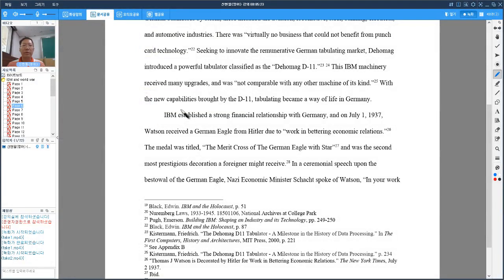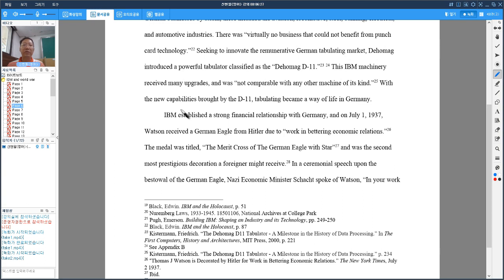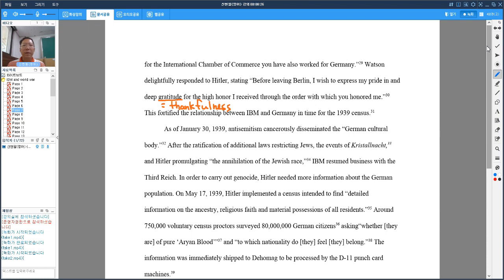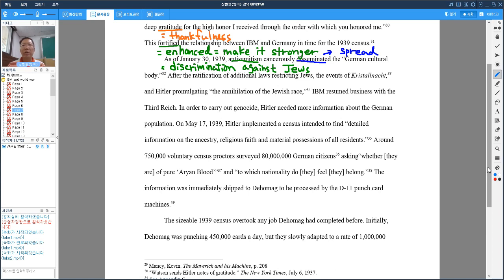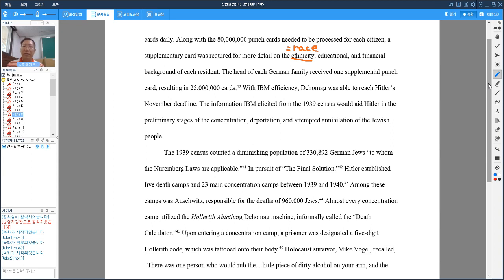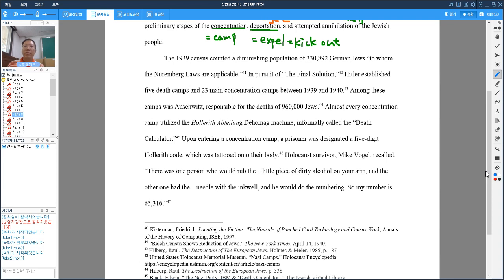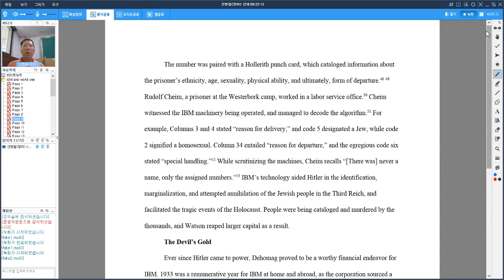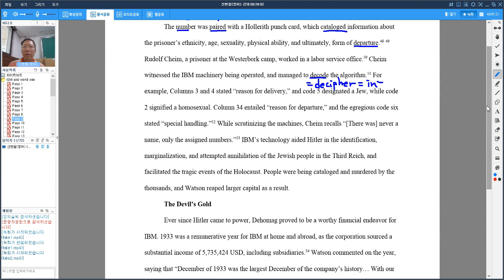Dealing with the Devil The triumph and tragedy of the IBM business with Third Reich part 3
This video provides students with the review material for study.